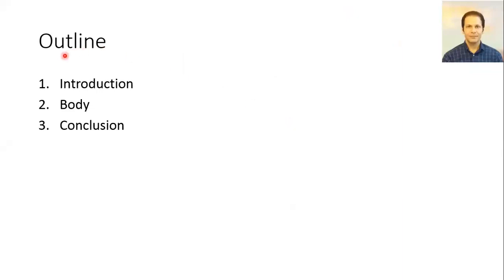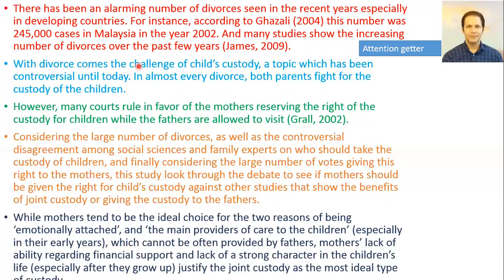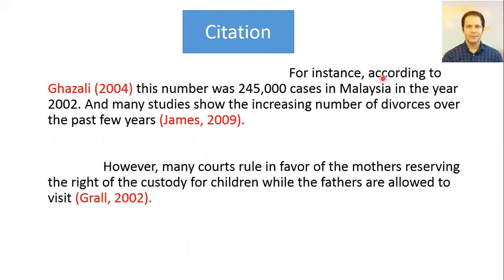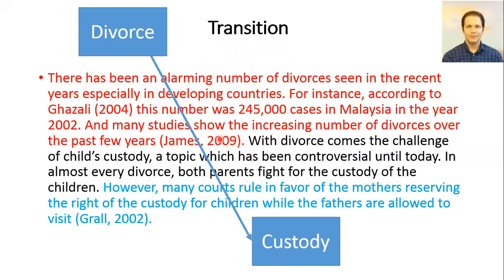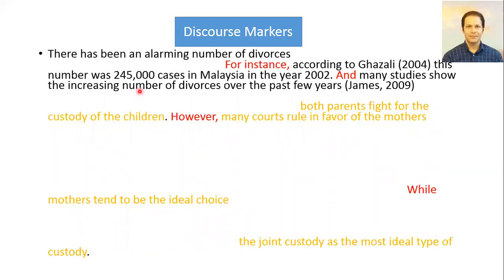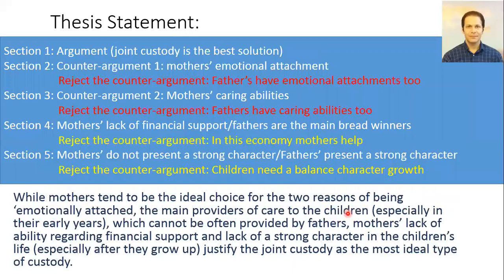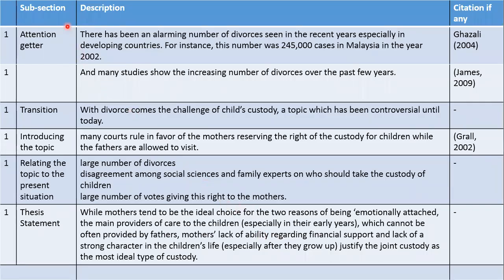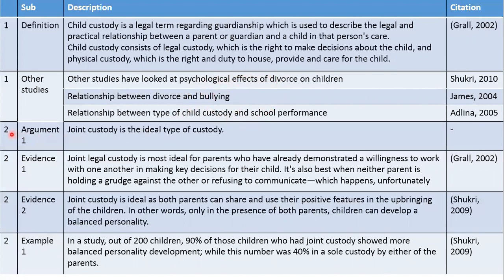Academic Writing-Lecture 7-Outline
In this video, I talk about the outline of a research paper. An outline is composed of three parts. However, in this video, I will discuss the 'Introduction' part.